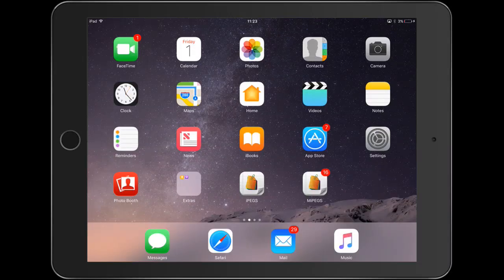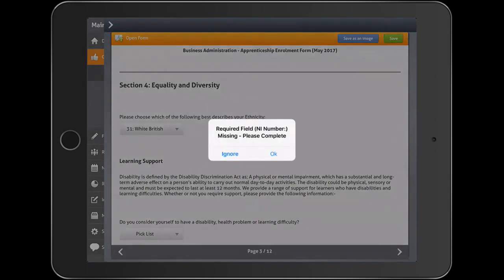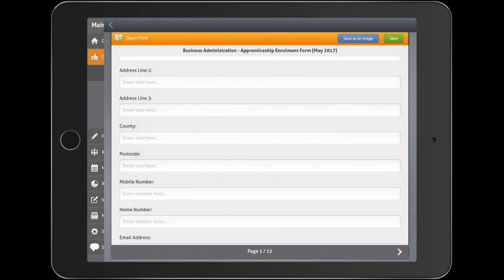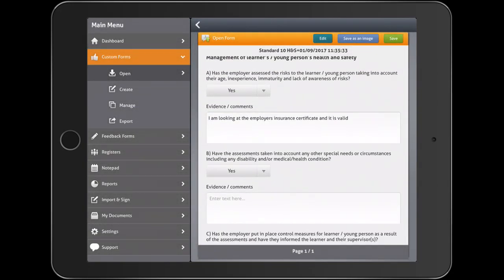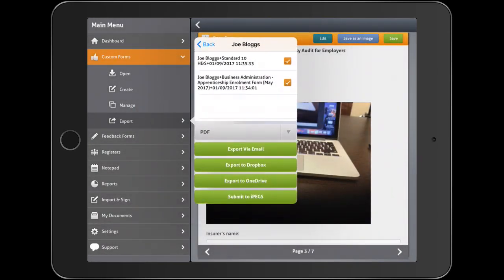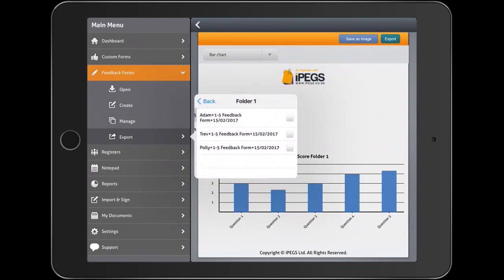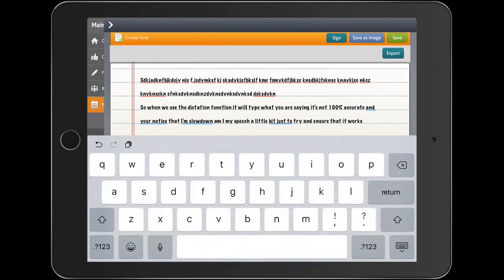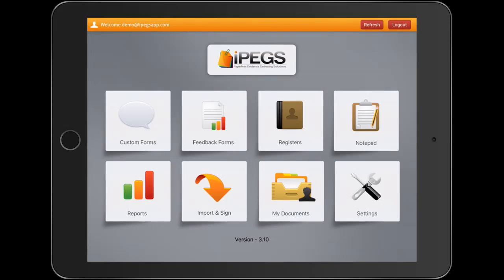iPEGS App (Enterprise) Training Video